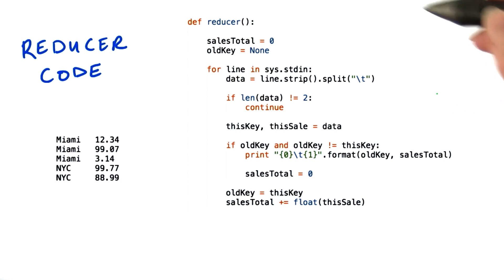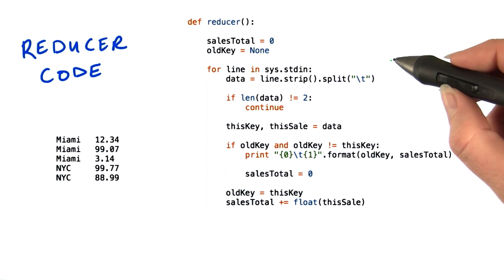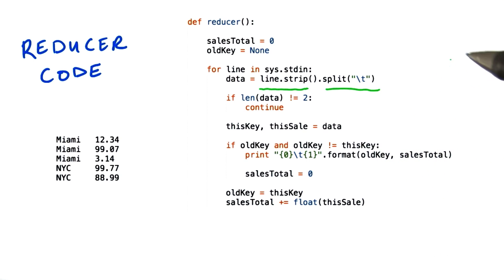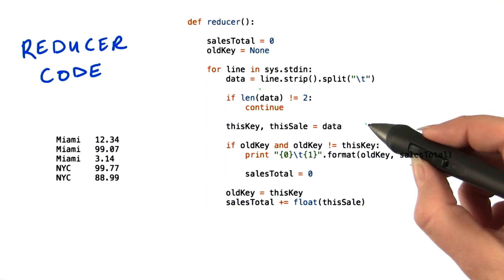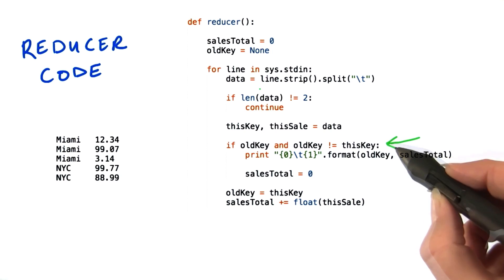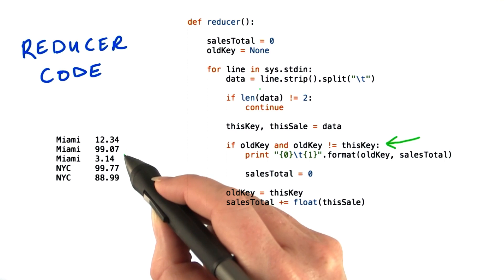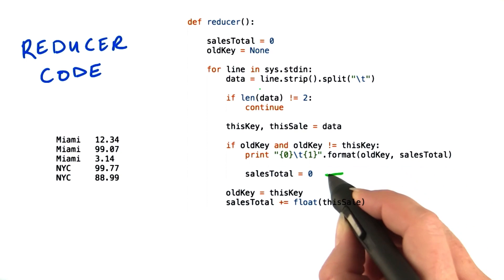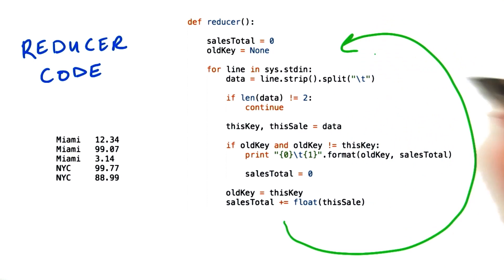Reducer Code - Intro to Hadoop and MapReduce